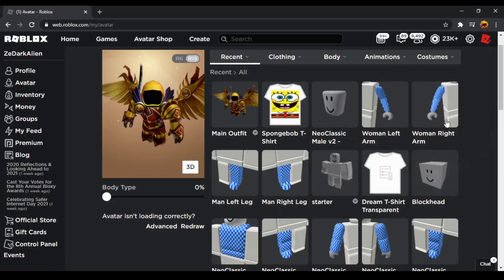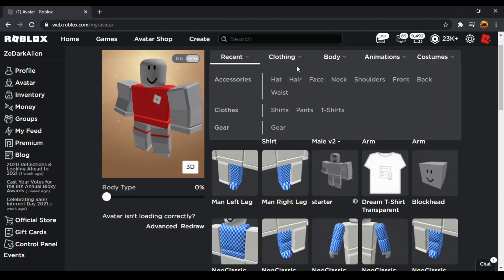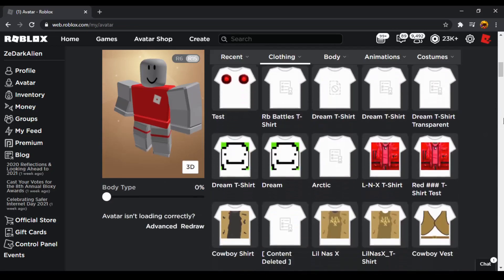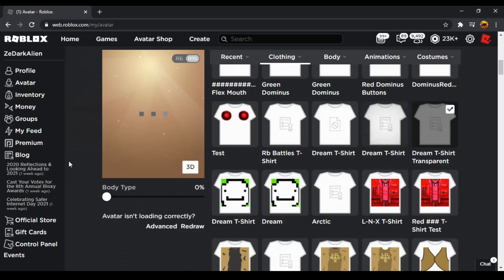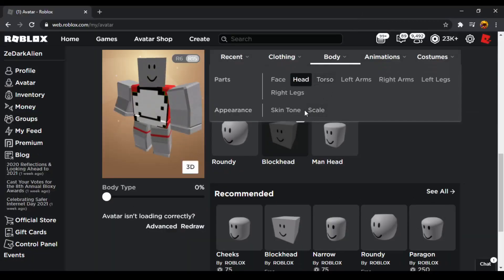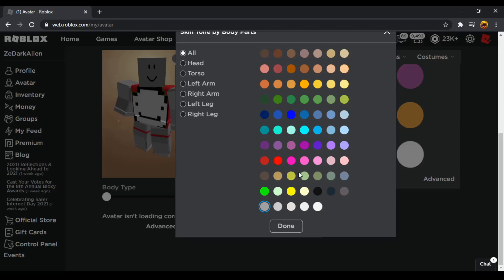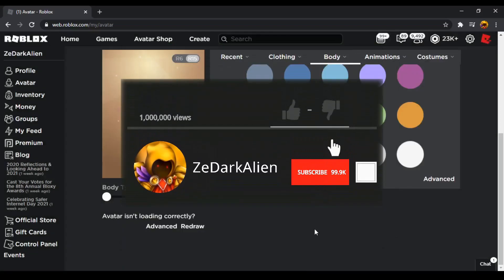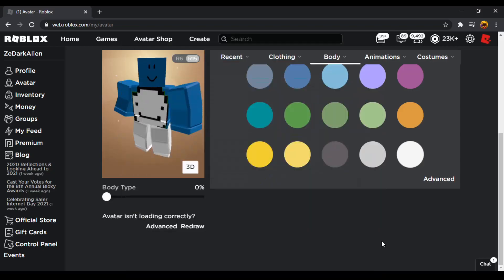How to make a DREAM AVATAR in ANY COLOR! (AVATAR TRICK) (ROBLOX)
Make sure to watch until the end of the video! How was this video? if you liked it comment down "I Liked It!"

✔️ Username ✔️
     ZeDarkAlien

《Items:》
Blockhead:

Want to get the T-Shirt for free?

2. Right click the image and download it
3. Upload it to Roblox and your done!

《Group Links:》
Roblox Group: